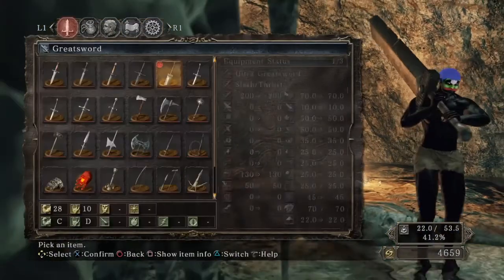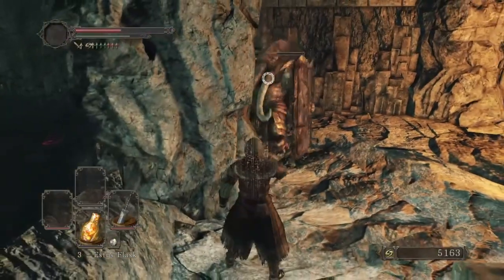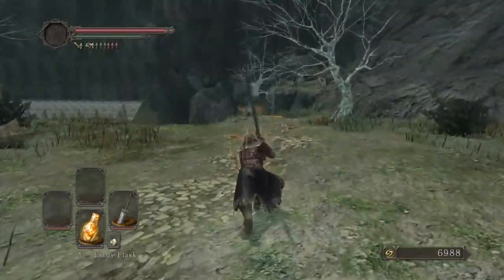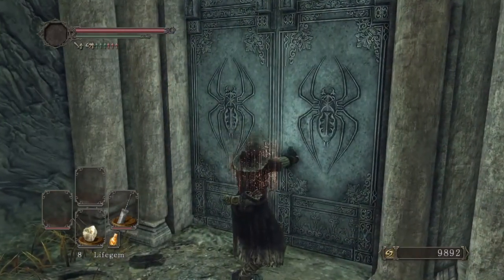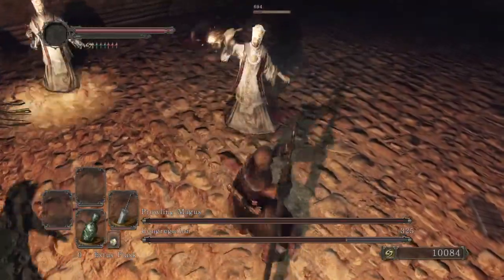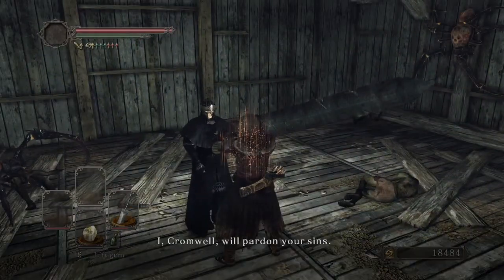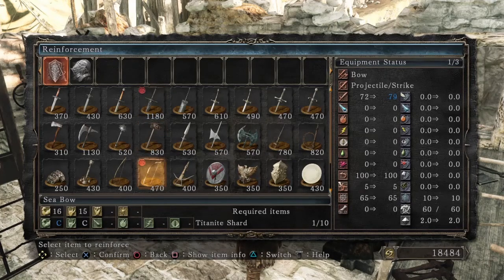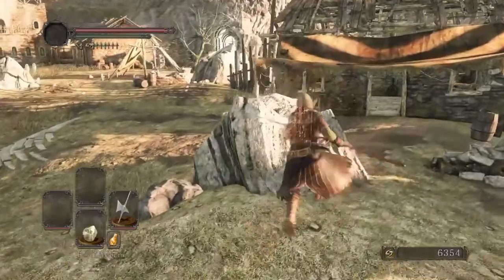Dark Souls 2 SOTFS - Rock Shields- Episode 9